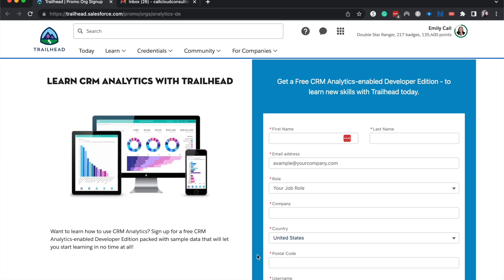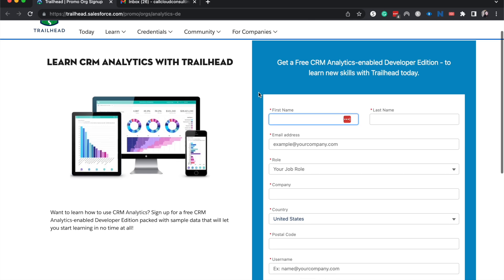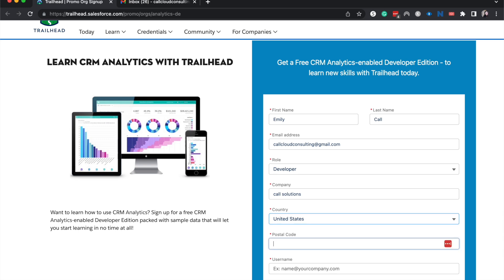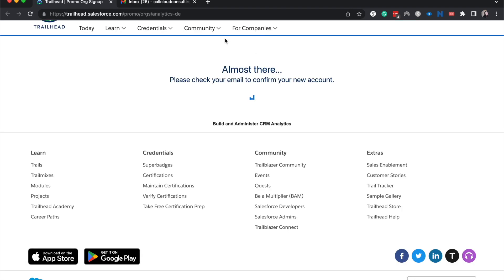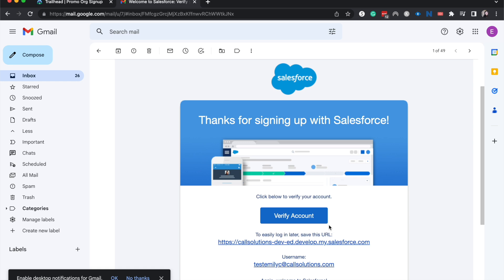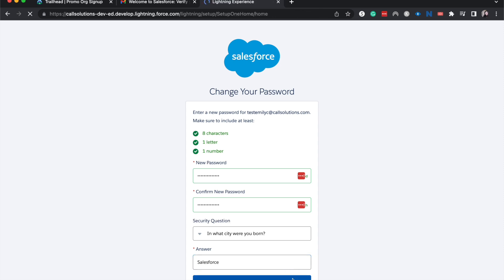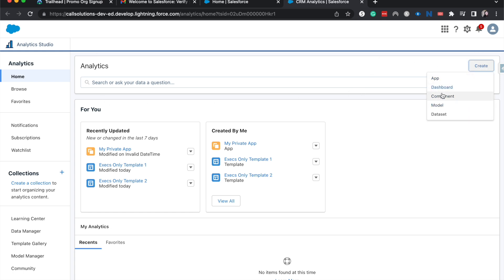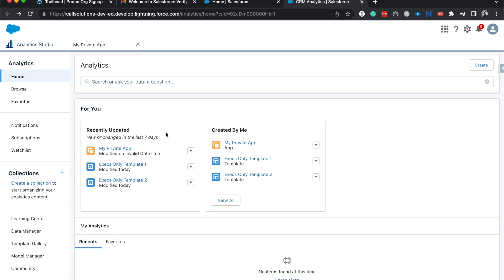Create a Salesforce CRM Analytics Developer Org | Salesforce and Tableau Analytics Tutorials